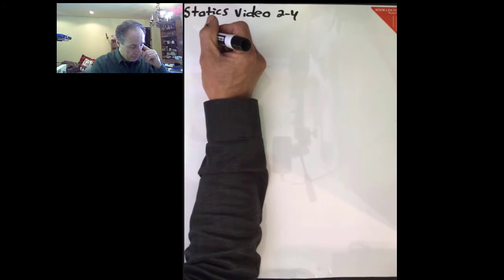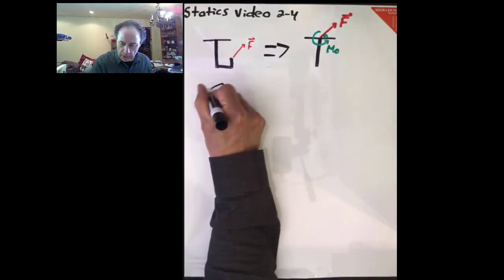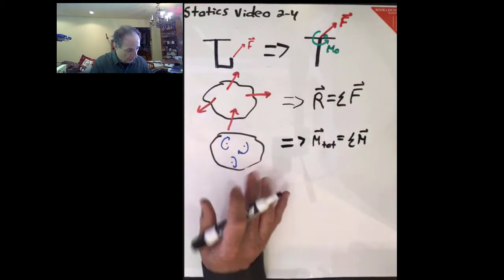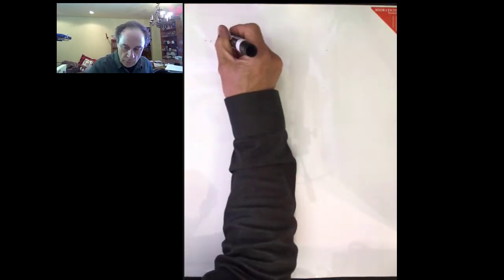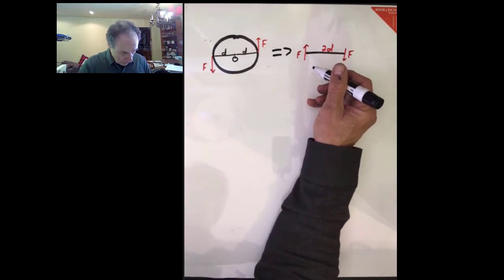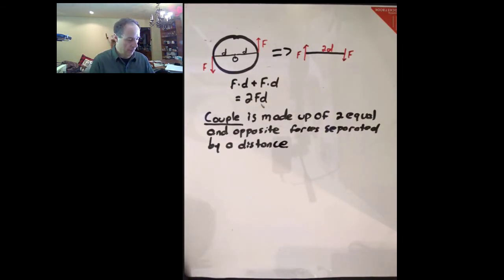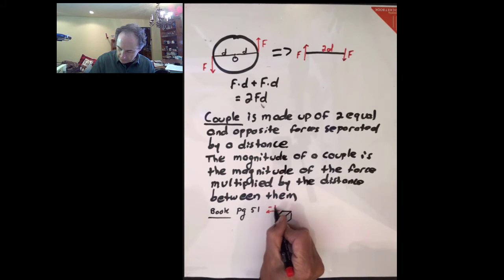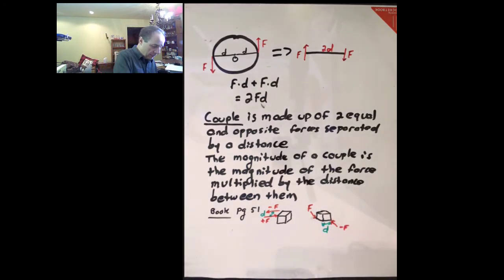207 Video 2 4